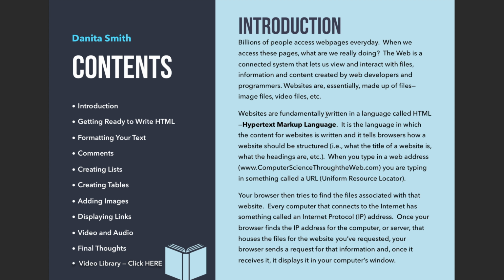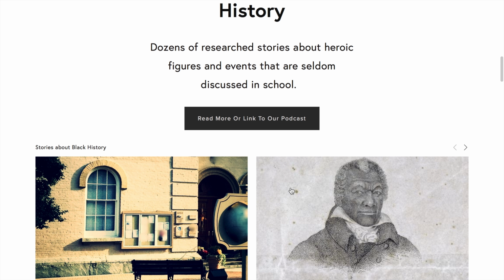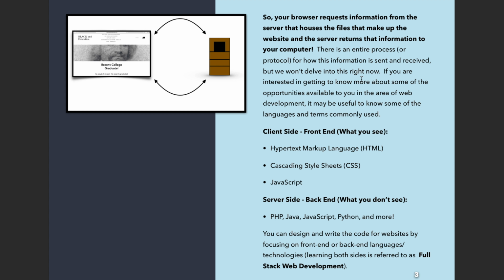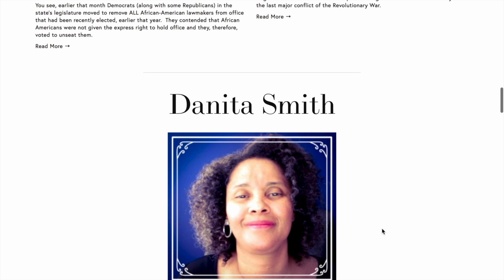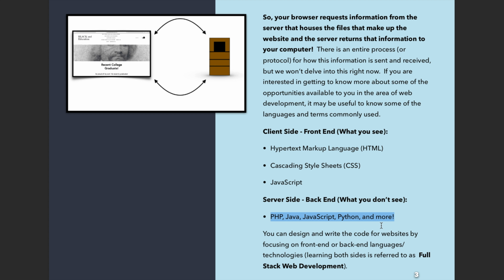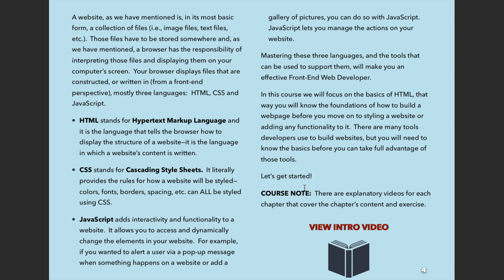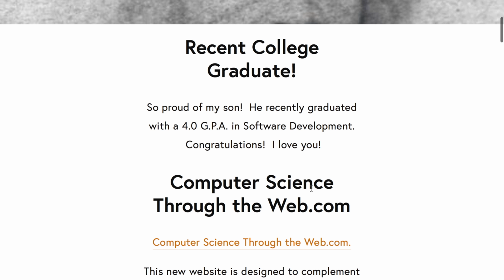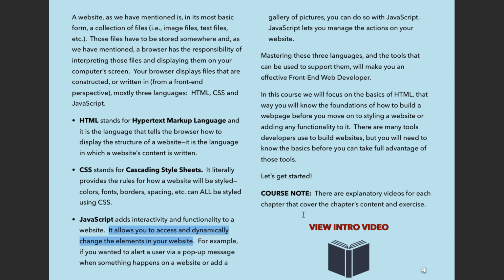HTML Introduction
In this section you will be able to answer the following questions:
1.  What role does a browser play in rendering a website on your computer?

2.  What is the difference between front-end and back-end web development?

3.  What functionality and roles do the languages that comprise front-end web development play in displaying a website?